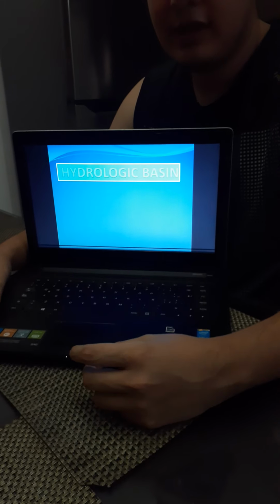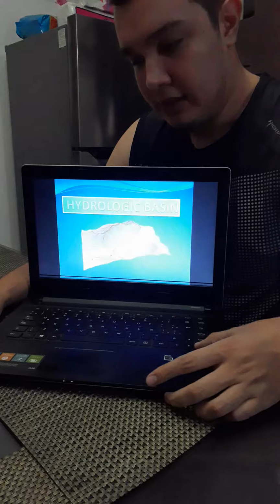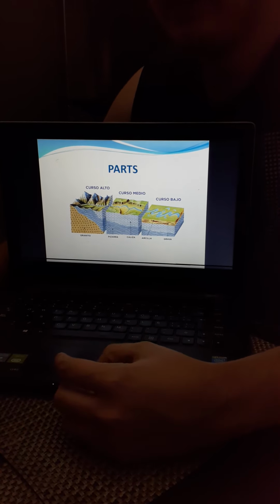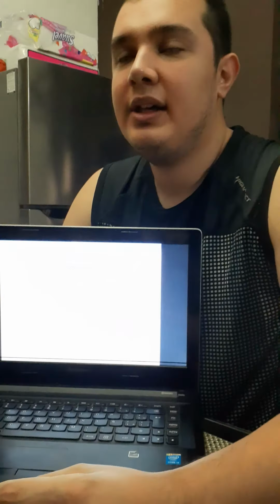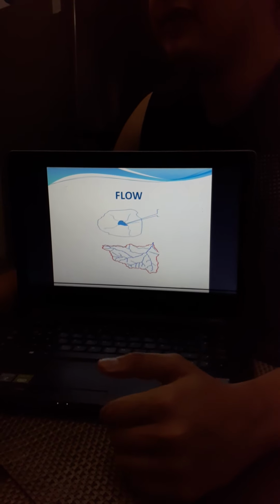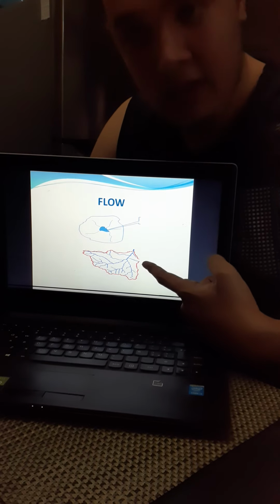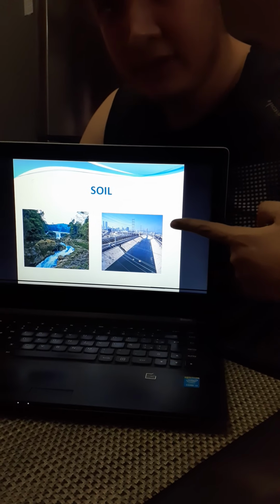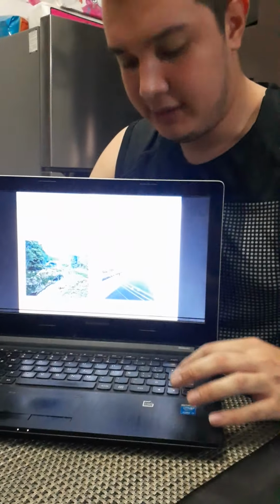13 de junio de 2020